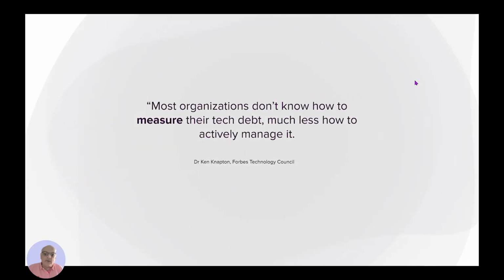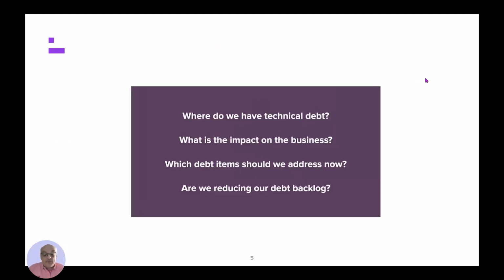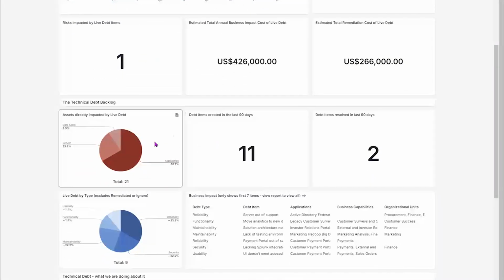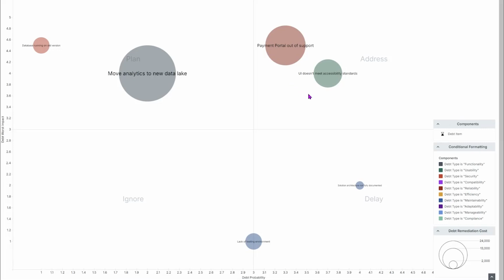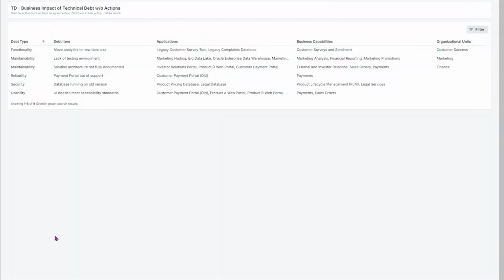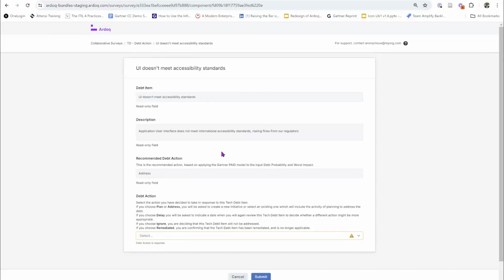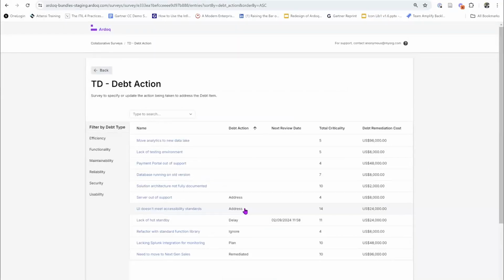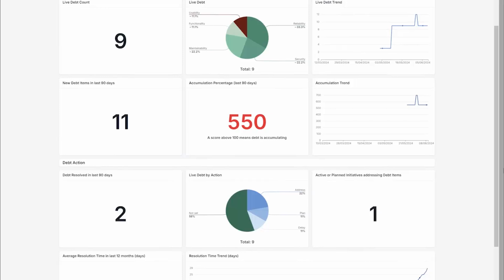Technical Debt Management: Enhance Efficiency and Long-Term Success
Ardoq helps organizations identify and manage technical debt with tools to capture, assess, and prioritize debt items. It features dynamic dashboards and automated workflows for better decision-making.